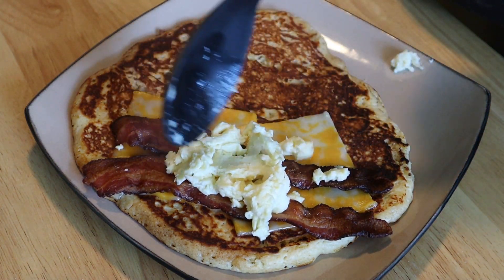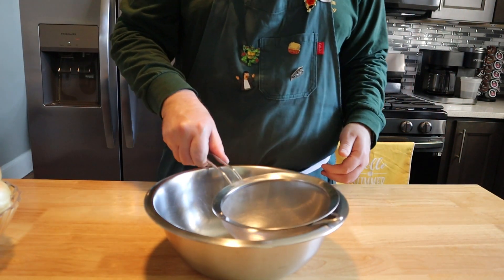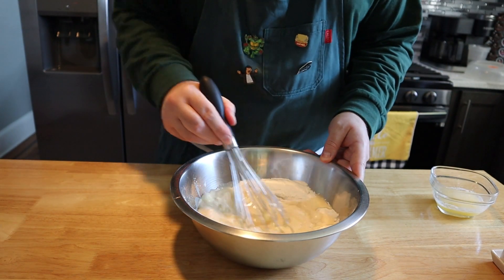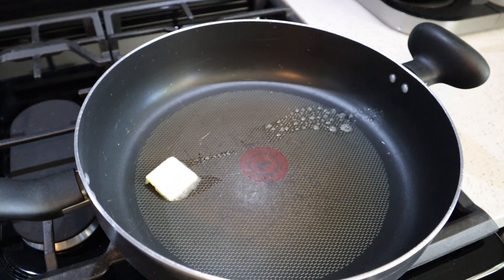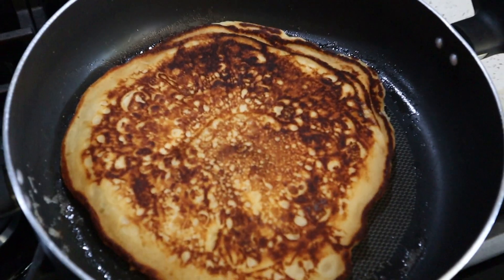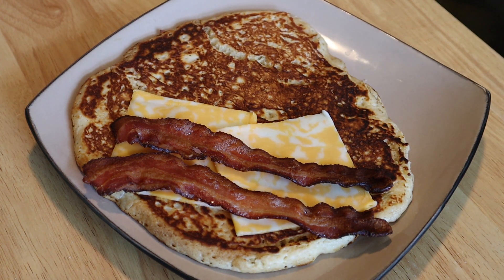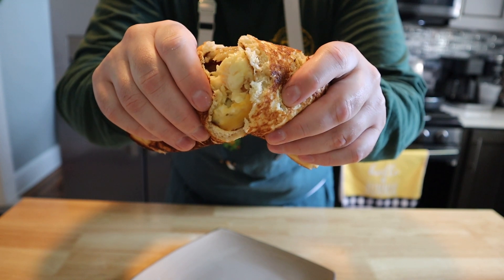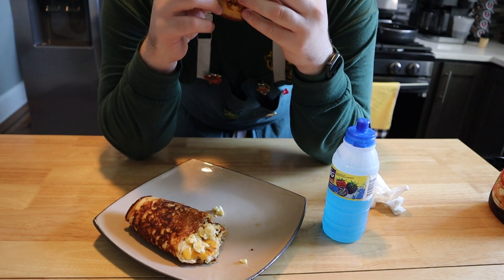The Most Nostalgic Pancake Recipe To Me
Today I made a recipe pretty nostalgic for me. Pancake Wraps! Or are they Pancake Burritos ? Whatever they are they are delicious. Nice thin crispy pancake, rolled up with crispy bacon, soft pillowy eggs, melted cheese and drizzled with sweet syrup.